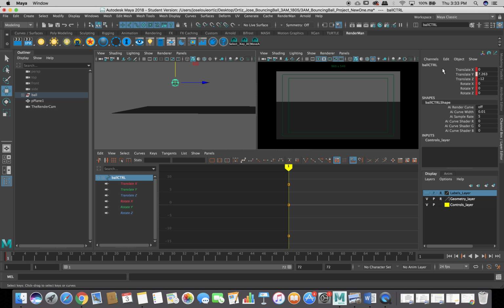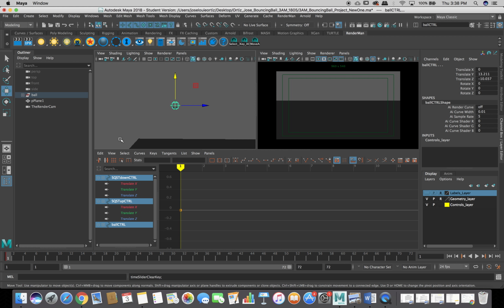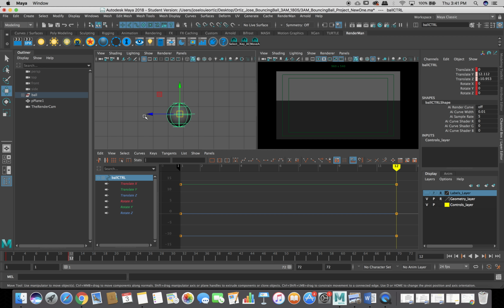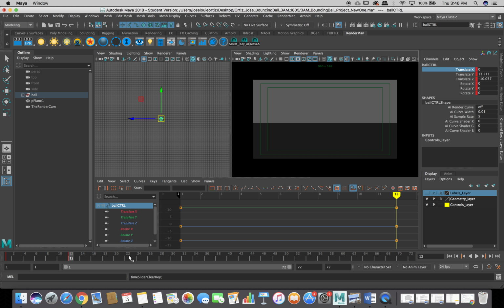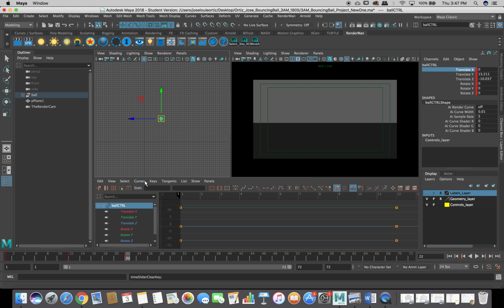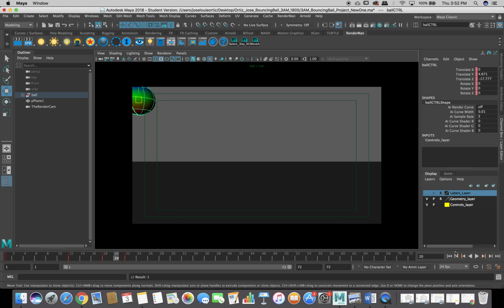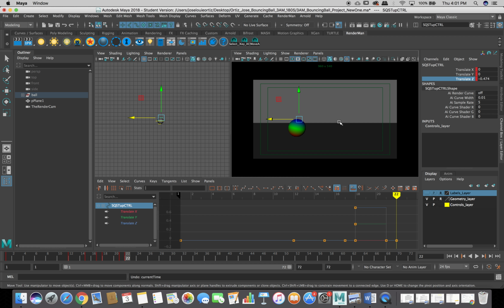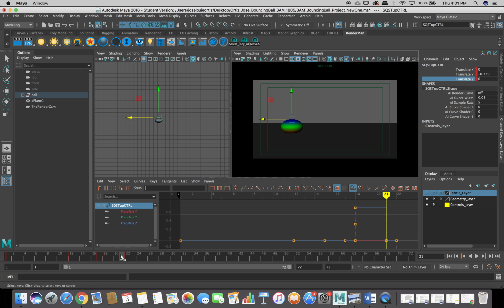Trying to Animate a Ball in Maya